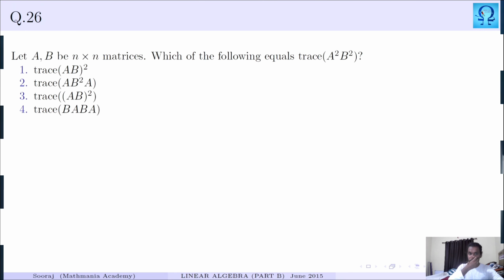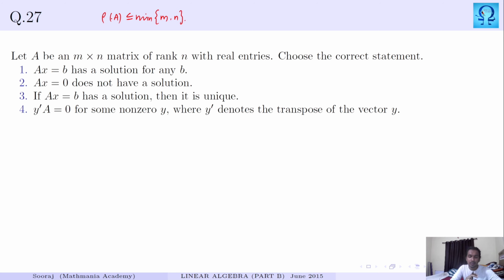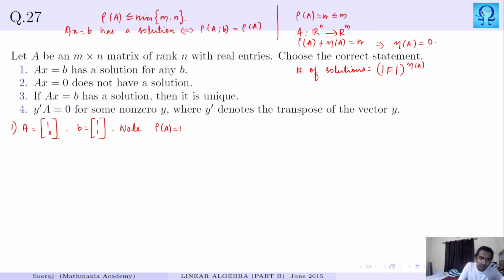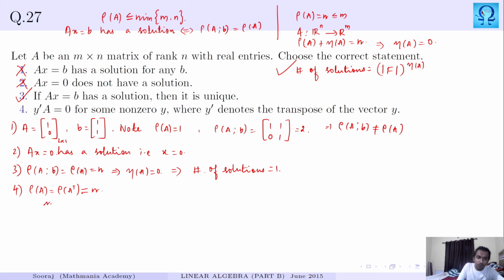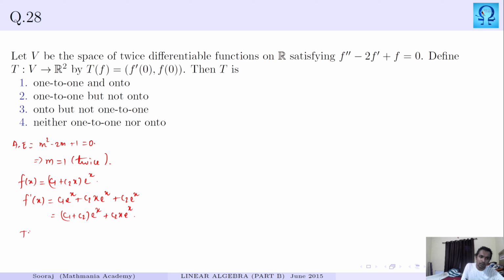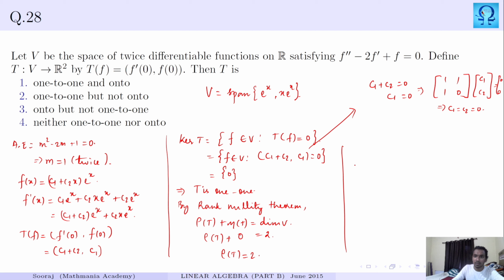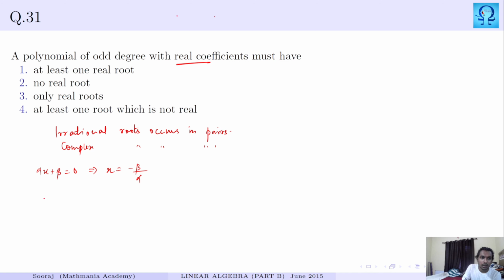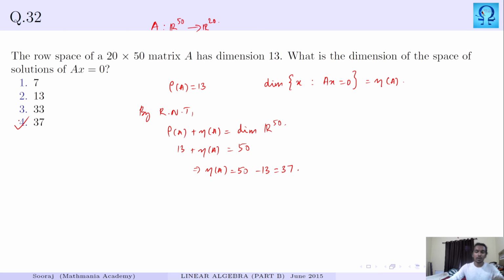Linear Algebra Part B (English)| CSIR NET June 2015 - Part 2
Some problems from June 2015 Question paper have been discussed. Along the solution, the underlying concepts have been revised in order to enable a better learning for learners.

 @Mathmania Academy ​